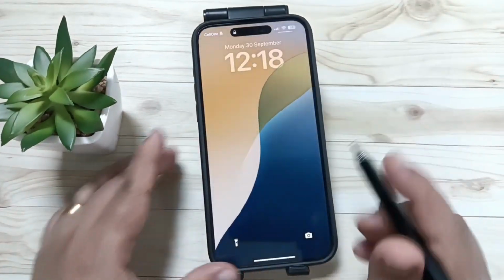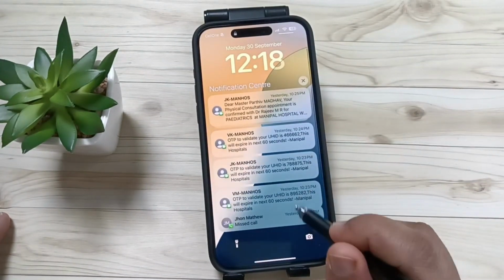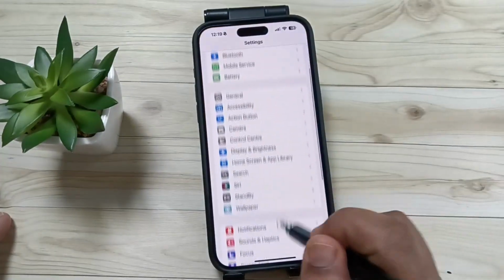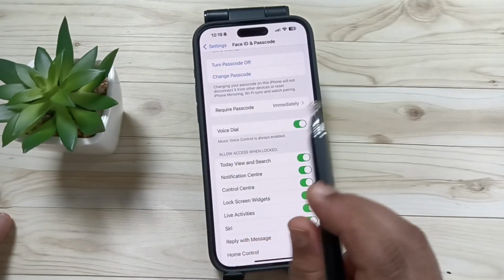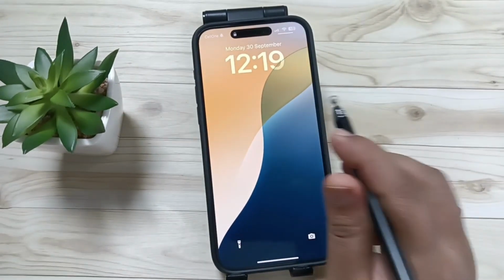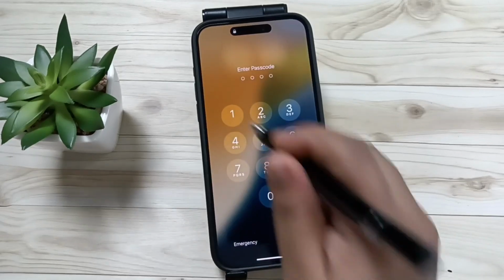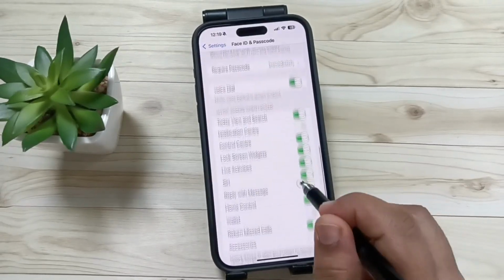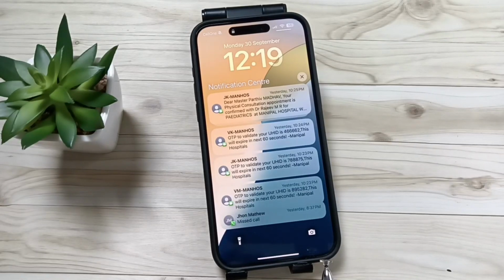iOS 18 || How to Enable/Disable Notification Preview on Lock Screen on Any iPhone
Hi friends this video shows you that " iOS 18 || How to Enable/Disable Notification Preview on Lock Screen on Any iPhone "